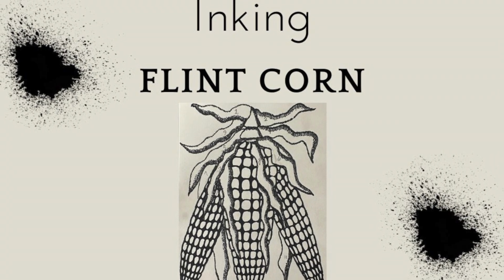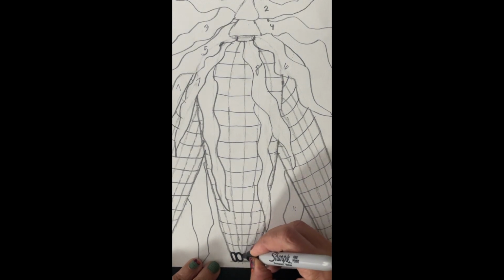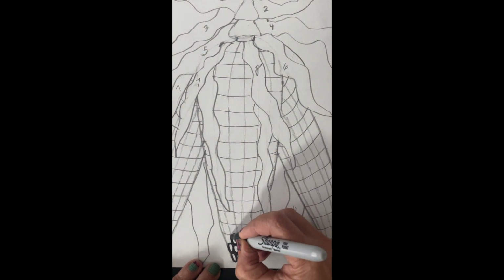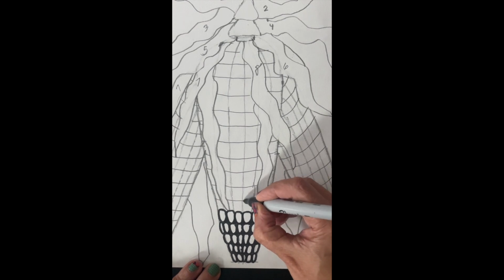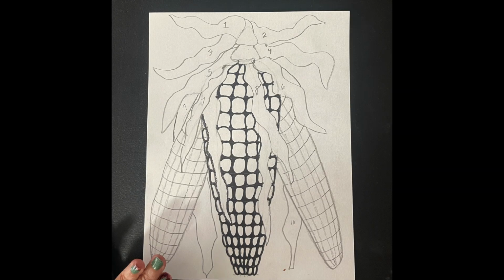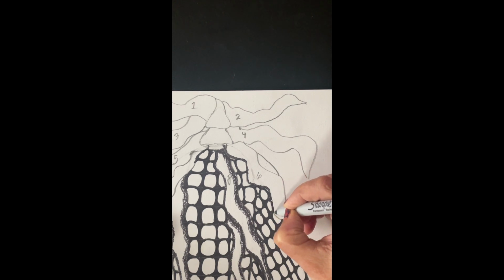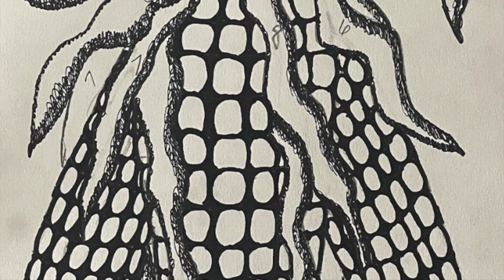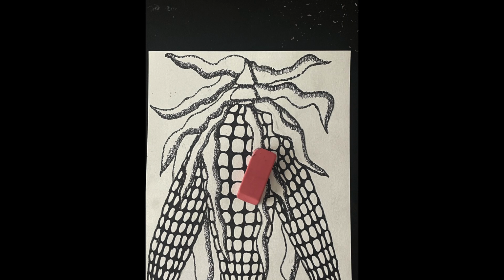Flint Corn Inking Process